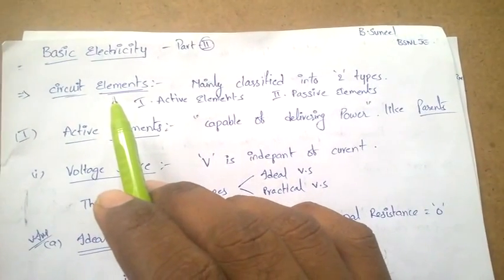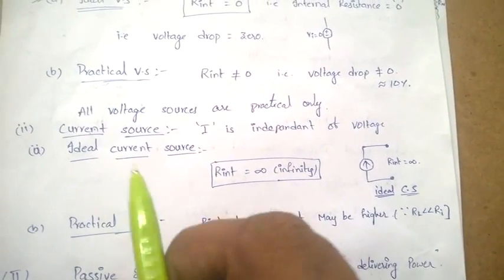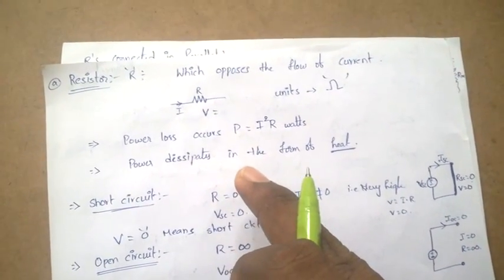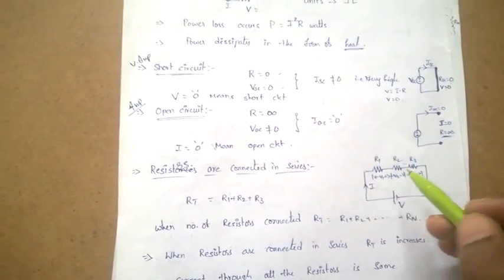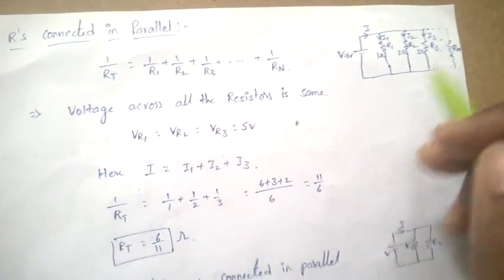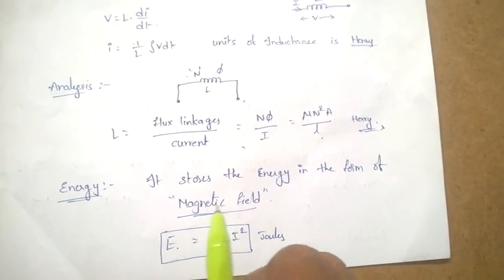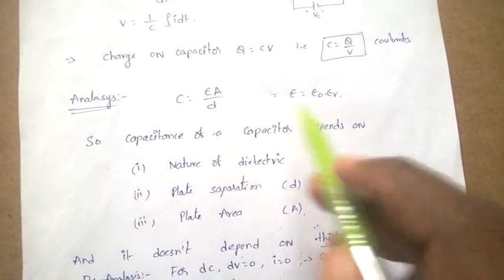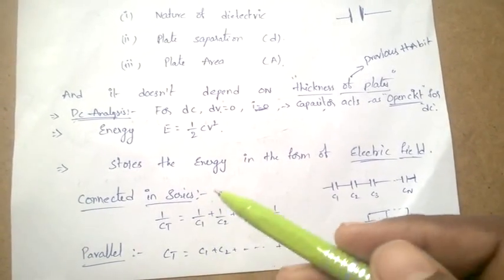bsnlje/SSC JE exam preparation basic electricity 2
basic electricity part 2